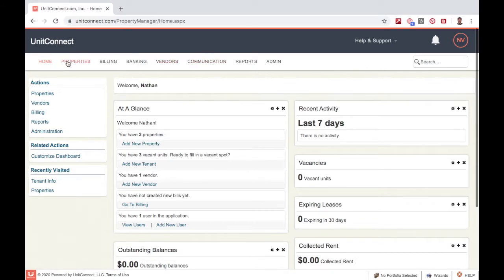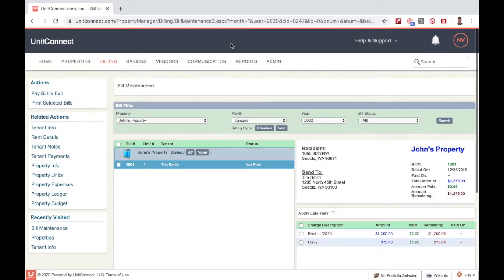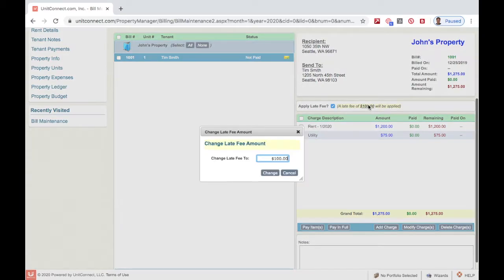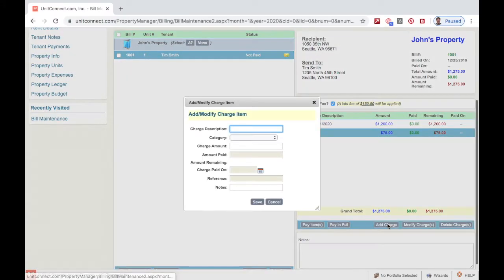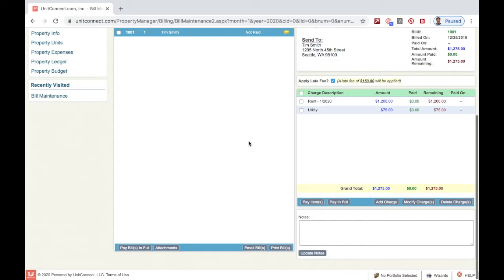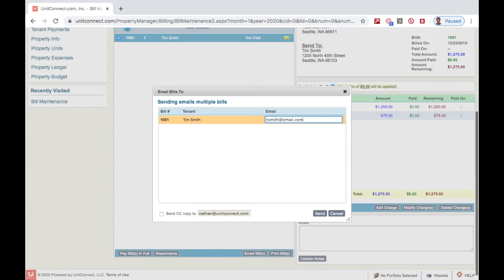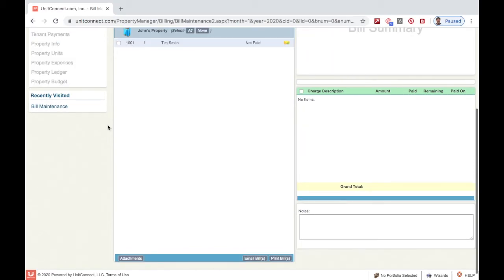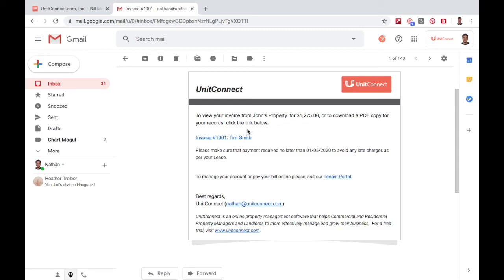How To Bill Your Tenants In UnitConnect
This video walks you through the process on how bill your tenants in the UnitConnect property management software.